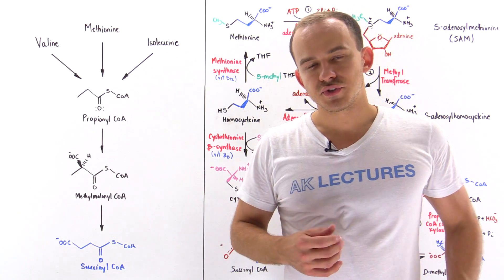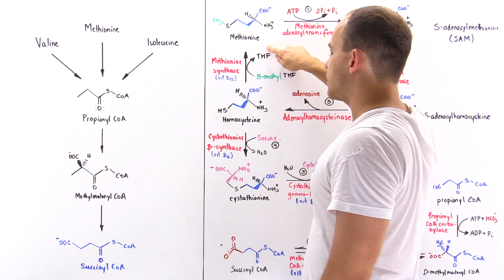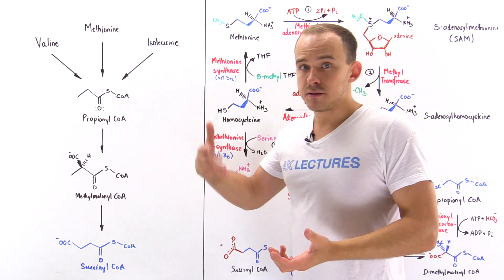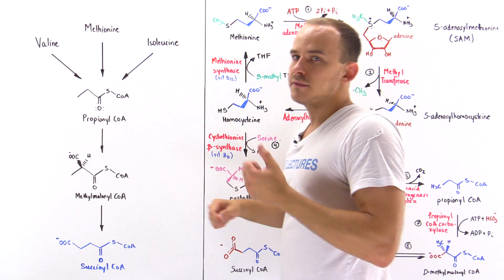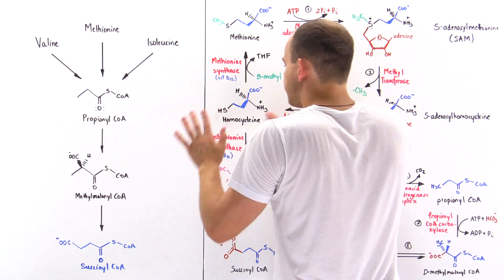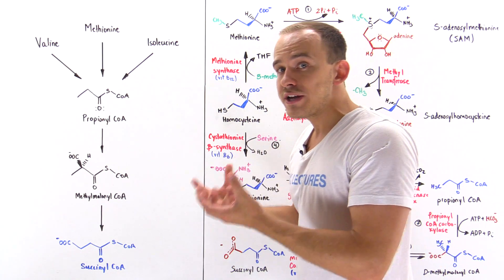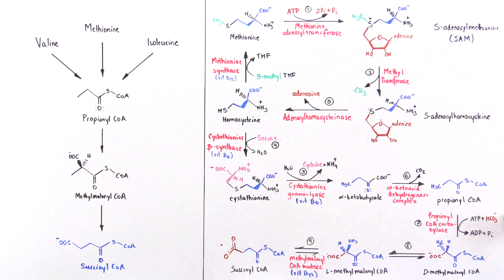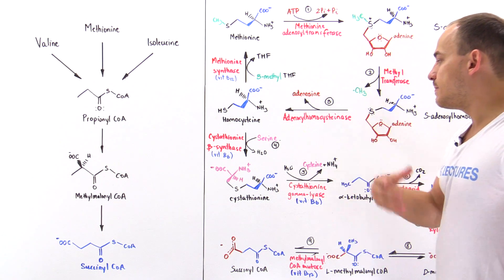Metabolism of Methionine